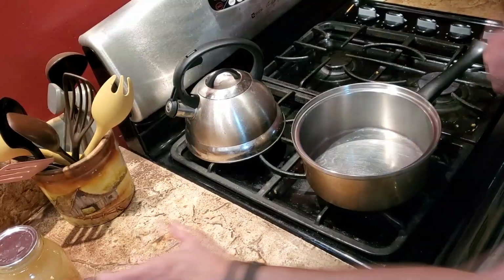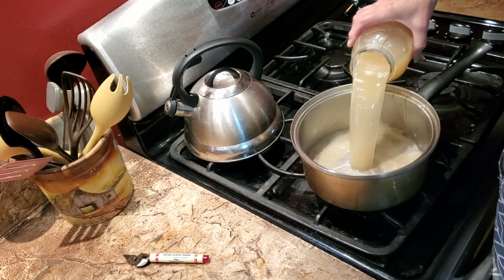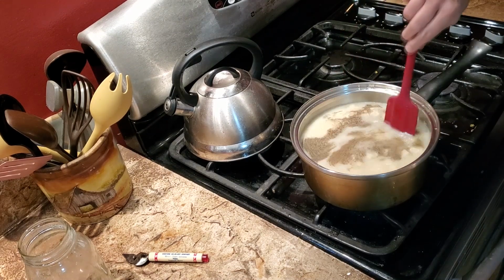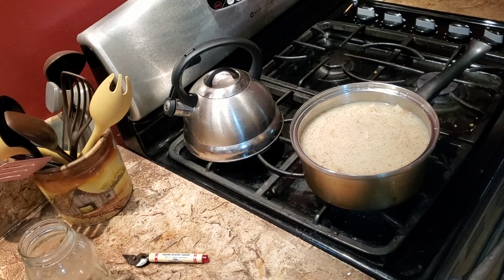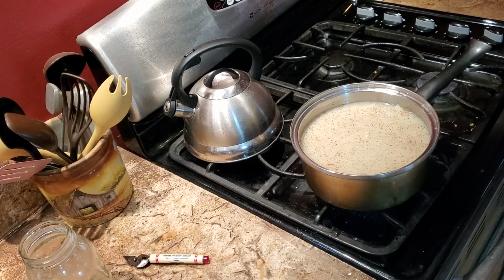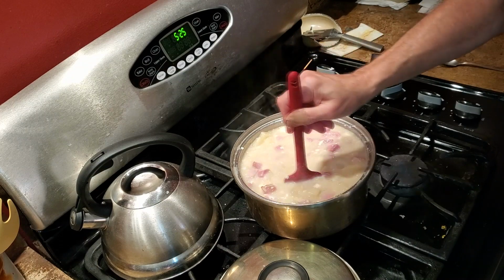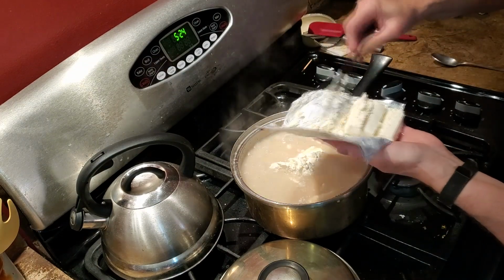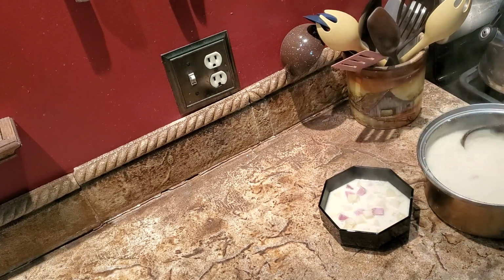Easy POTATO SOUP Recipe to Warm You Up!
As the days get colder you want foods that can warm you up. Today we will be making a delicious and easy potato soup that is perfect for a fall or winter supper.